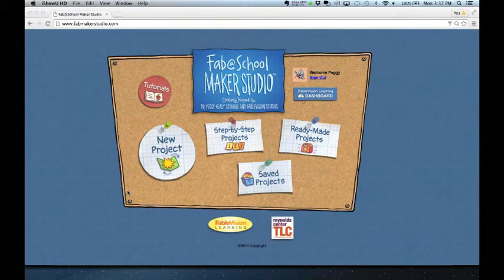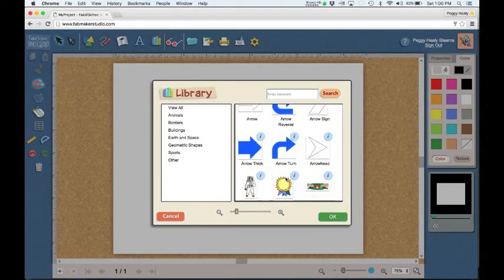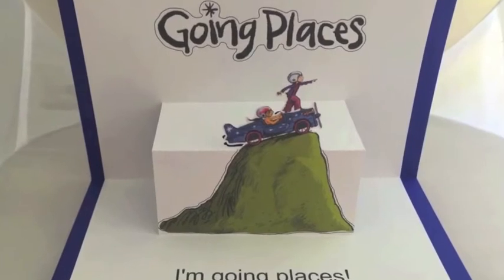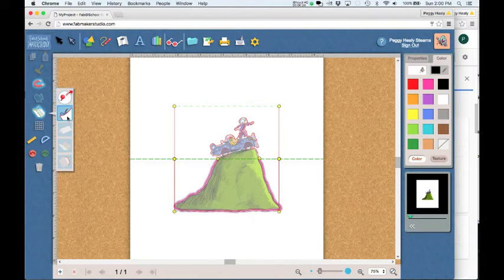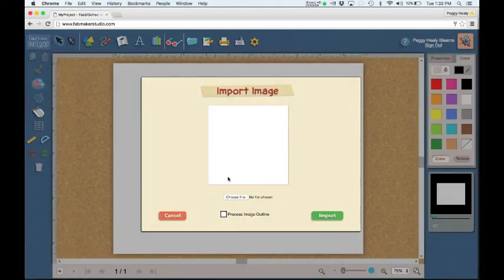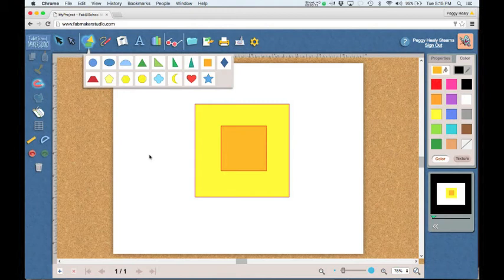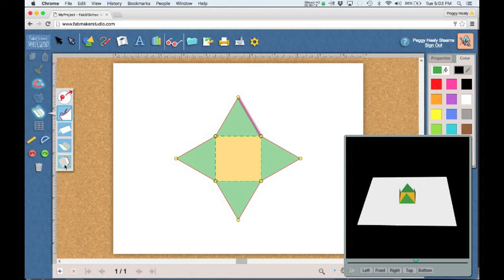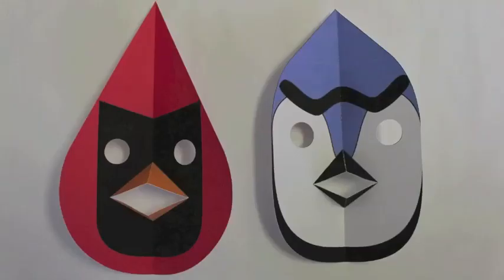Fab@School Maker Studio: Cut Fold Tab Tool Tutorial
Fab@School Maker Studio is the first digital design and fabrication software designed specifically for the classroom. In this tutorial, Peggy Healy Stearns, Ph.D., software designer for Fab@School Maker Studio, teaches you how to use the Cut Fold Tab tool to precisely add cut lines, fold lines, and tabs to your Fab@School Maker Studio Project.

Want to learn more about Fab@School Maker Studio?